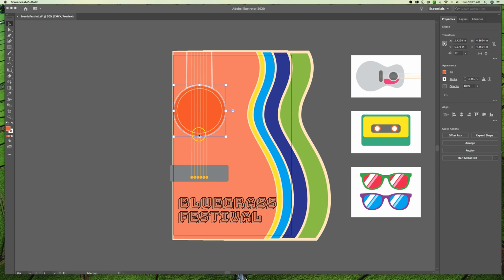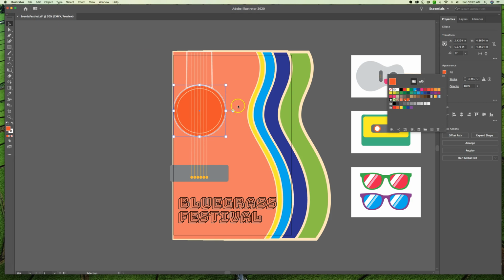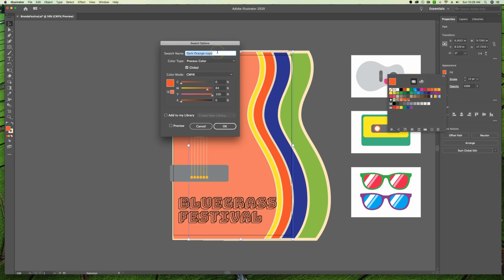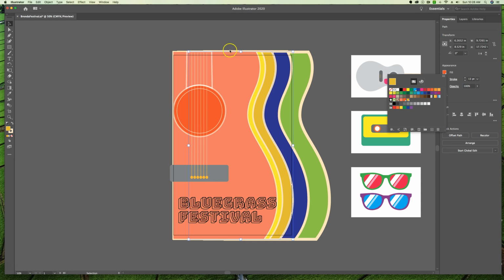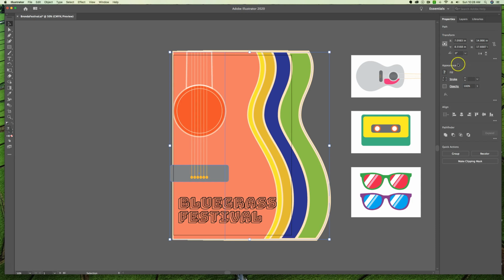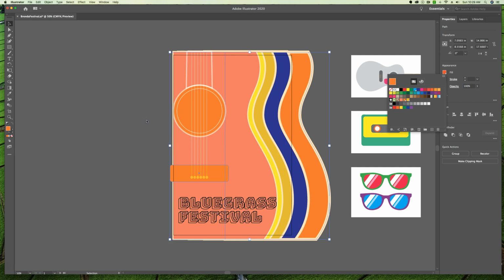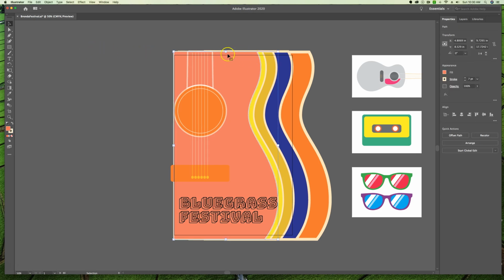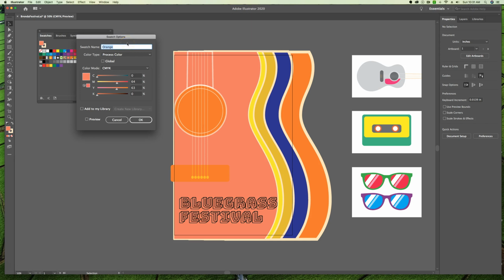Create a copy of a swatch, Editing global and nonglobal swat